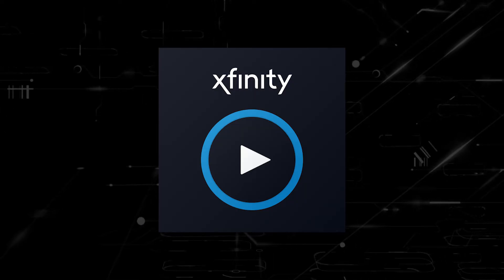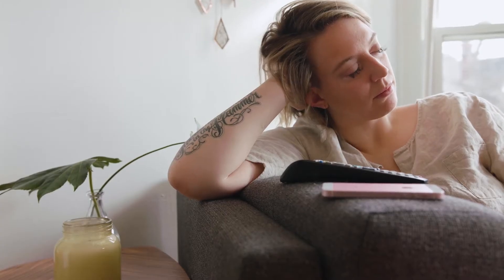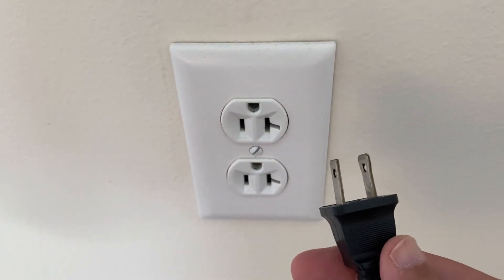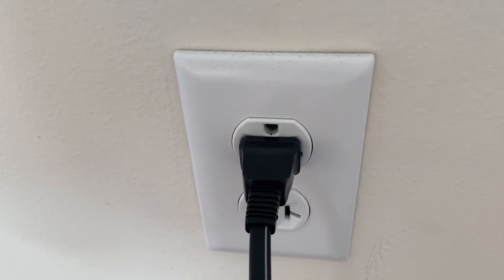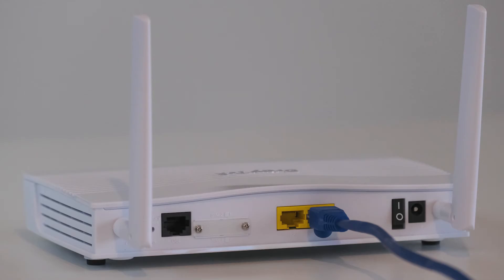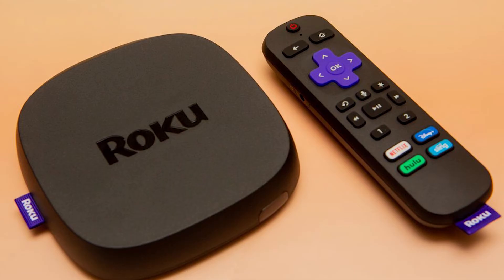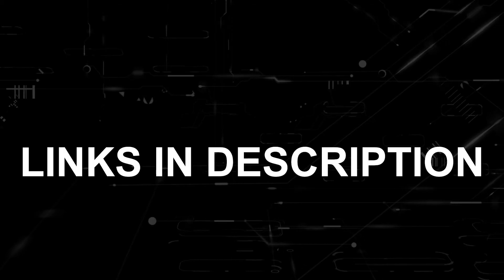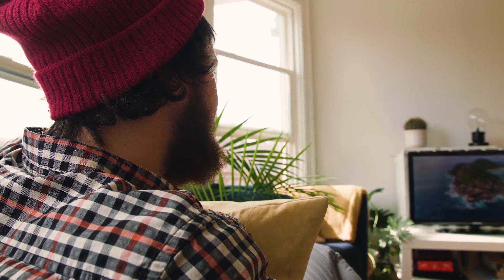How to Fix Xfinity Stream App on a ELEMENT Smart TV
Here are a few different ways of how to fix the Xfinity Stream App on a ELEMENT Smart TV.